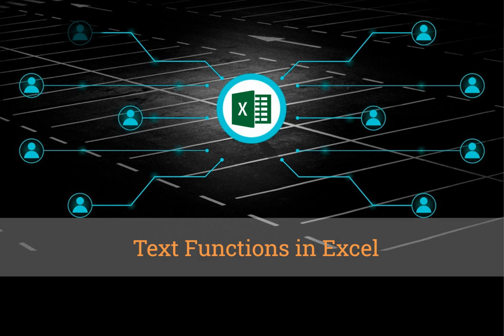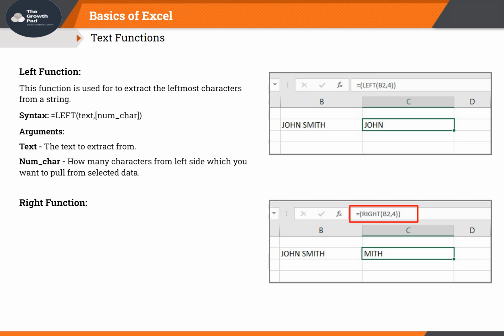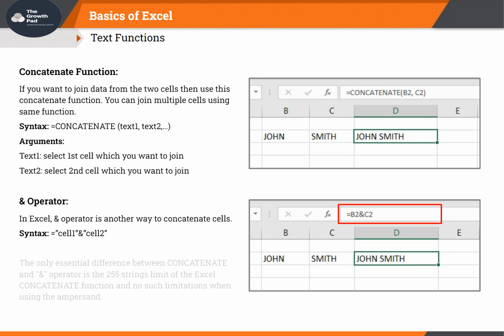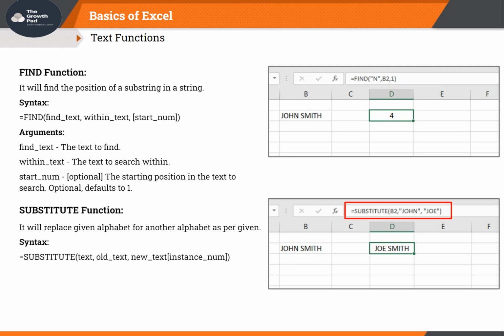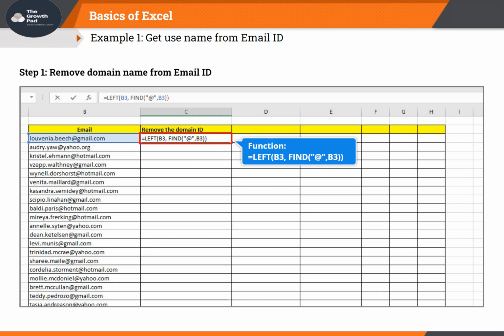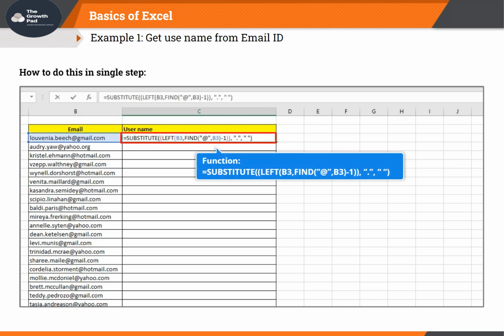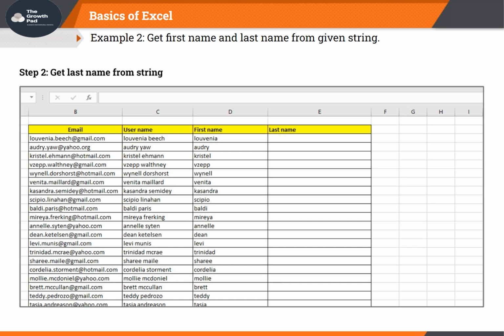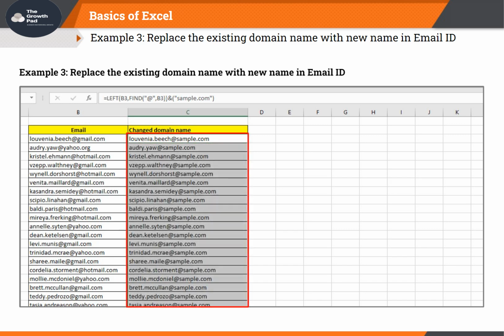Excel Text Functions 101: Clean, Split & Combine Data Like a Pro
Level up your spreadsheets with the most useful Excel Text Functions. In this step-by-step tutorial, you’ll learn how to clean messy data, split names/emails, standardize text, and combine columns—fast. We cover real-life examples using LEFT, RIGHT, MID, LEN, FIND, SEARCH, TRIM, CLEAN, UPPER, LOWER, PROPER, CONCAT, TEXTJOIN, SUBSTITUTE, REPLACE, VALUE, TEXT and more. Perfect for data cleaning, reporting, and day-to-day Excel work.

Pick the right function for each task (split, extract, format, combine)
Clean imports: remove spaces, weird characters, mixed cases
Extract substrings (first name, domain, codes) with LEFT/MID/RIGHT
Smart lookups with FIND/SEARCH + dynamic lengths using LEN
Combine data with CONCAT/TEXTJOIN (with separators)
Fix text + numbers: VALUE, TEXT, REPLACE, SUBSTITUTE
Practical tips, common mistakes, and speed shortcuts

Beginners to intermediate Excel users, analysts, accountants, students—anyone who works with text data in Excel 365/2021/2019/2016 (Google Sheets equivalents noted where helpful).